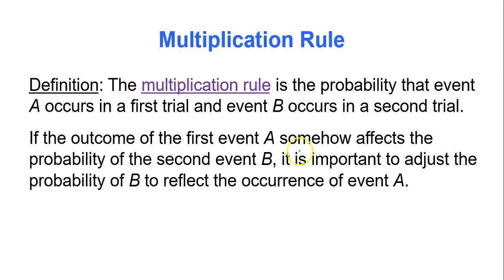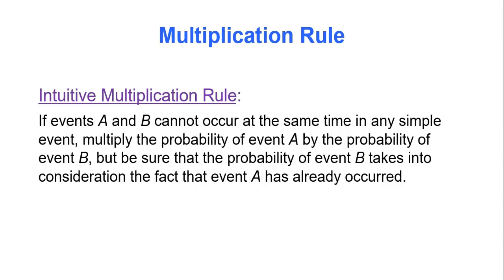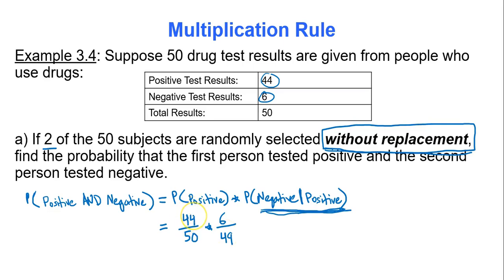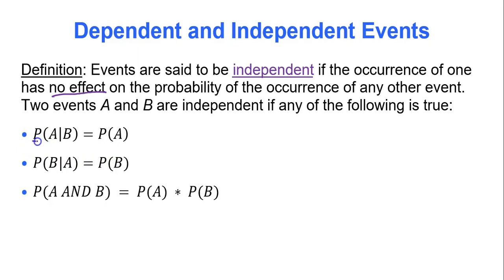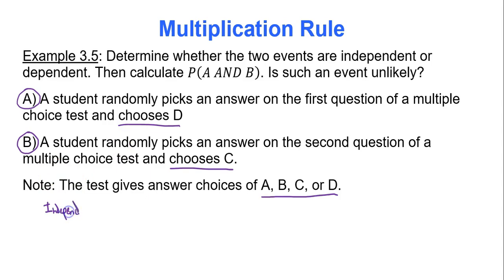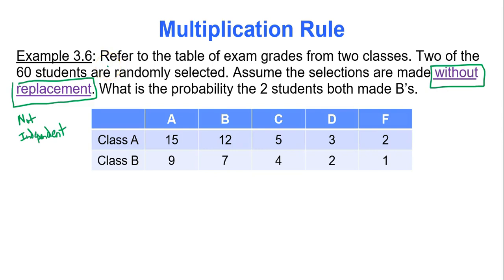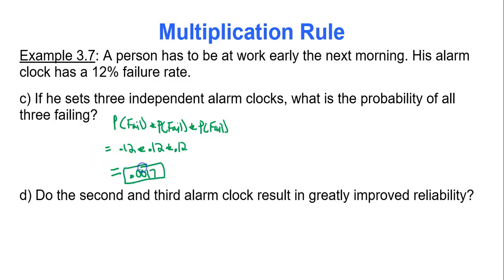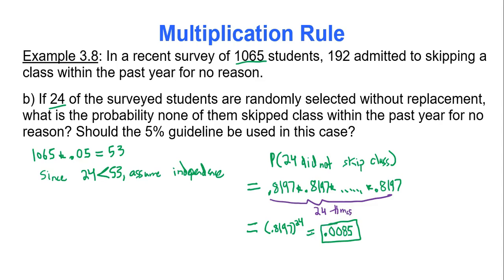Module 3 Multiplication Rule and Independent Events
Multiplication rule and independent events